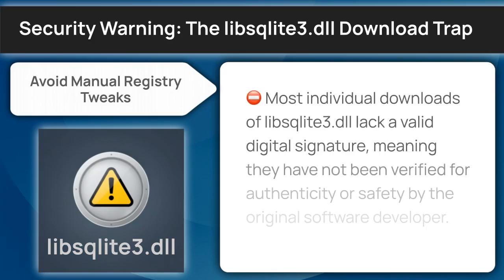How to Fix Libsqlite3.dll Not Found [SOLVED]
Why does Windows require Libsqlite3.dll to run Your database-driven software? Within the operating system, this DLL operates as a shared library that provides runtime instructions.

This DLL file is the runtime for the SQLite database engine. It provides applications with a lightweight, disk-based relational database that doesn't require a separate server, used for local data storage on PC.

As a core Development DLL, Libsqlite3.dll leverages the SQLite Database Engine within Your database-driven software. Follow along as I demonstrate commonly used troubleshooting techniques.

▶ Video Content:

- Resetting settings related to libsqlite3.dll
- Find information on the libsqlite3.dll file

Timestamps:

00:00 - Context
00:17 - Investigate details about the libsqlite3.dll component
00:34 - Re-linking dependencies associated with libsqlite3.dll
00:56 - Booting the system from a clean state
01:15 - Avoiding unverified download sites
01:33 - Optional utilities for optimization and upkeep